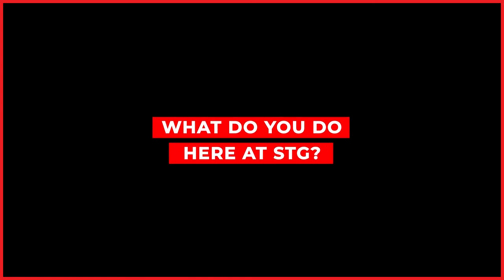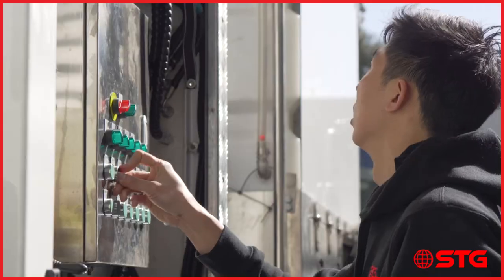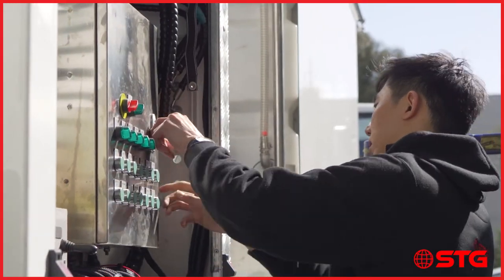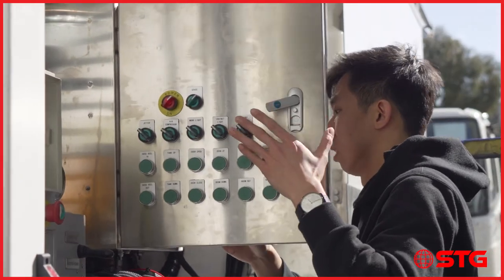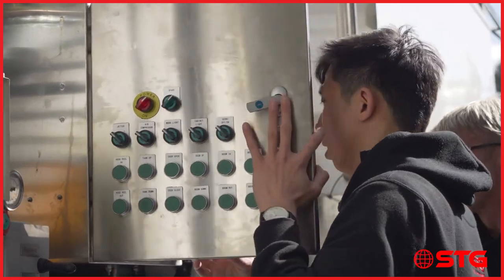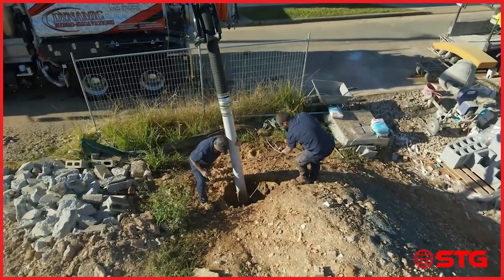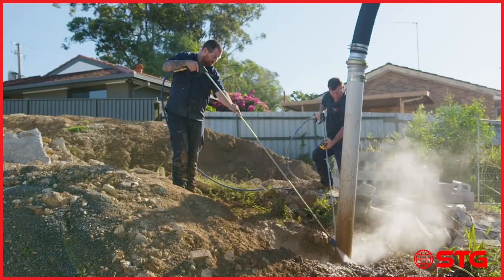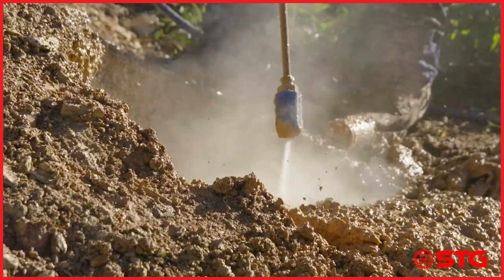Meet the Engineers - Nicholas - Tell us about yourself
It's episode one of meeting Nicholas our glorious vacuum truck specialist.

In this episode we learn more about his background and what he is does here at STG. Vacuum trucks are known for sucking, but Nicholas certainly doesn't - and knows everything from cab to tail hose and everything in between.